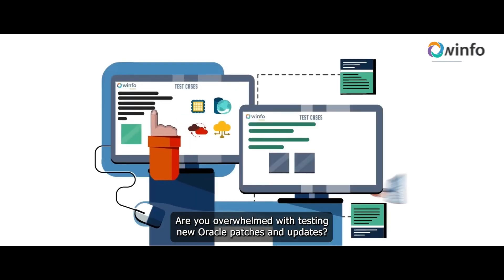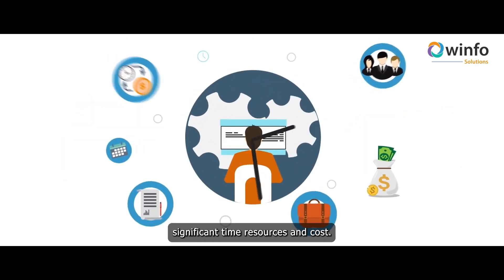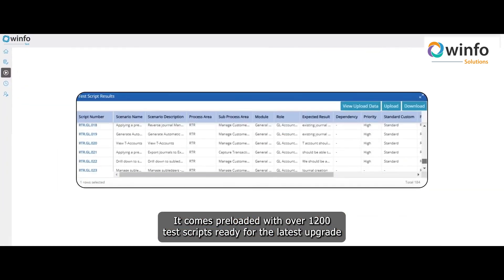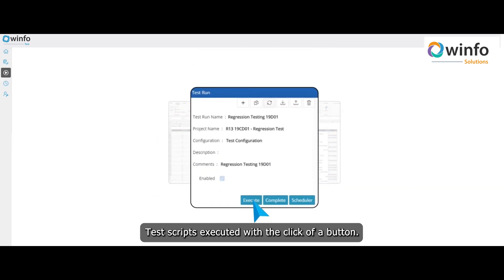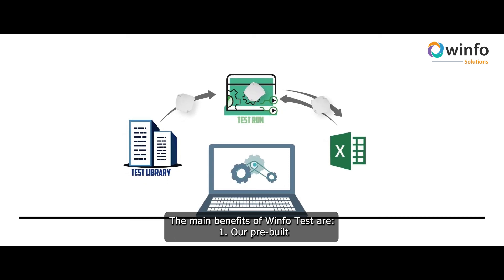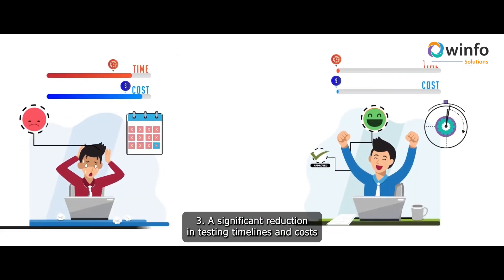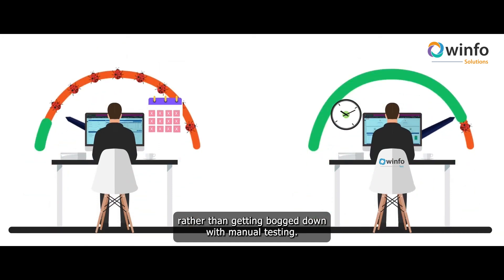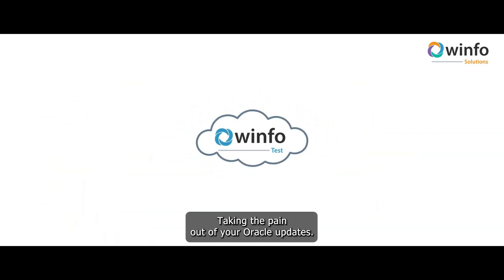WinfoTest - Oracle Test Automation Simplified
Reduce the risk of Oracle Cloud Applications upgrades with WinfoTest AI-powered Automated Testing.

WinfoTest is an Automated Testing Suite that can execute test scripts for your entire Oracle Cloud Applications estate. It leverages the pre-built test script library for your quarterly upgrades testing for new or established Oracle Cloud Applications.

Sign up for a free demo and learn how we can help you automate your Oracle Cloud Applications Testing.